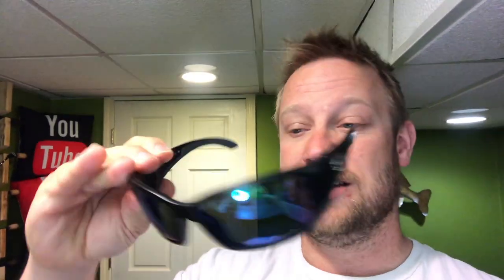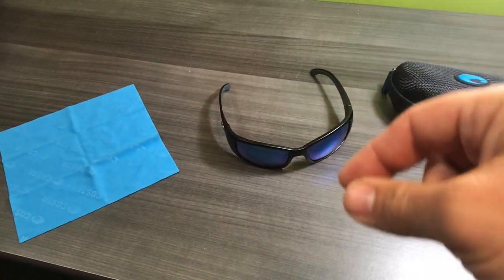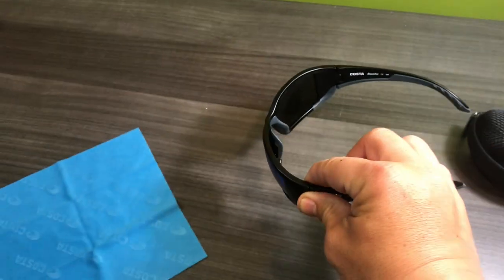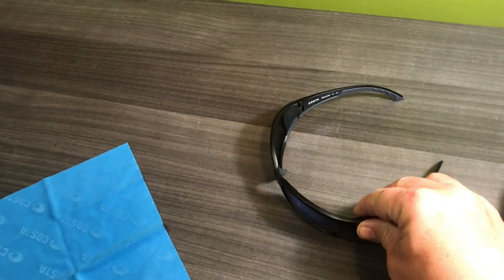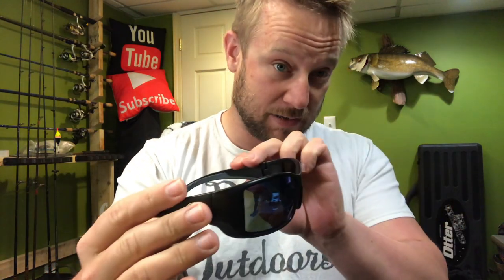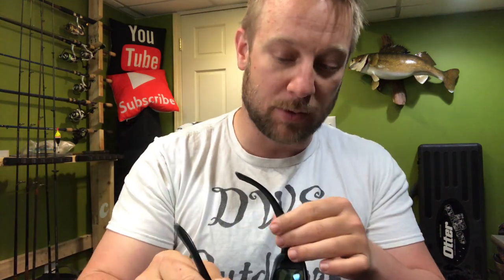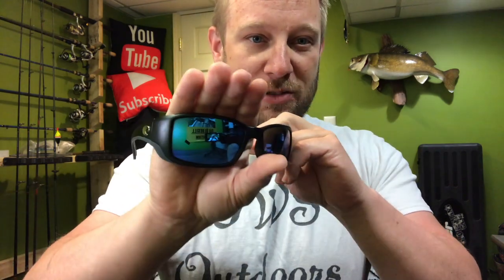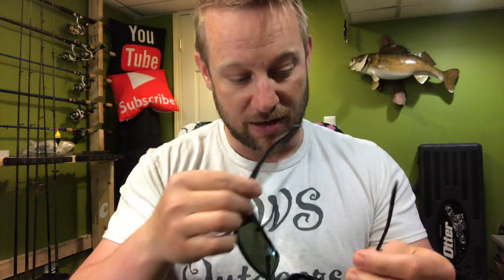Costa Del Mar Blackfin 580g Sunglass's Review! - Sight Fishing Glasses!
This review is all about the Costa Blackfin 580g Sunglass's! I have been using them all Spring for sight fishing and I couldn't be happier! I hope this helps a few of you out there looking for better fishing glasses save some time and money!

Costa Del Mar Blackfin 580g Sunglasses

~Fishing Gear~
Backpack I Use